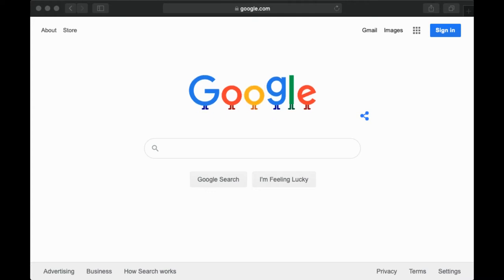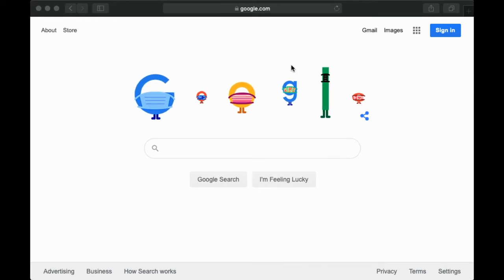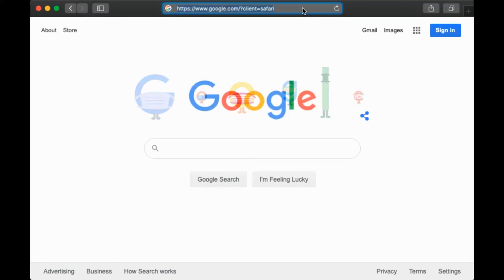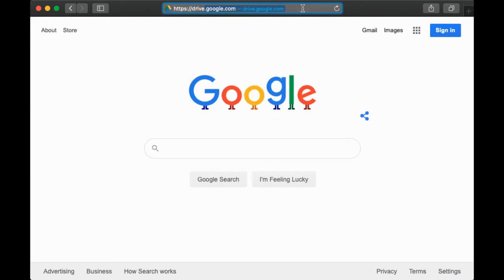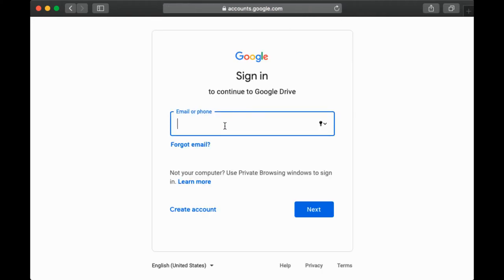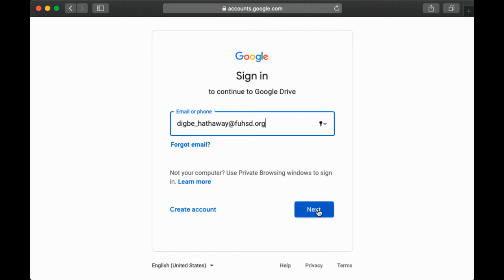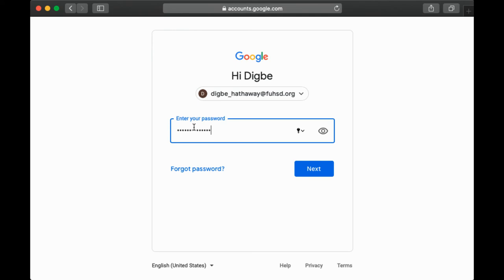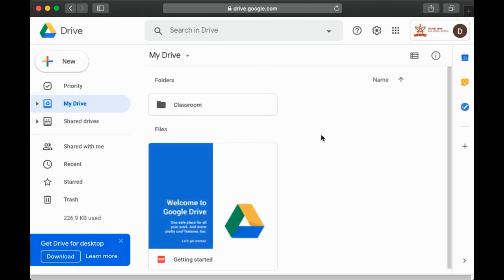How do I log into Google Drive?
Learn how to log into google drive